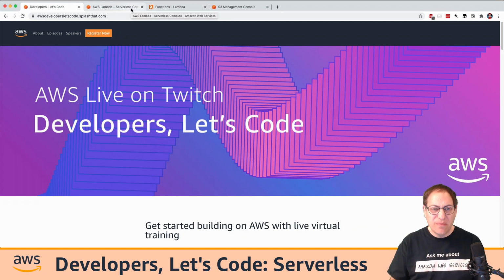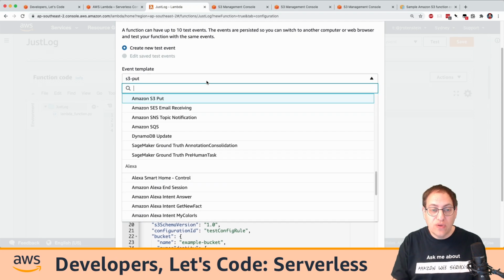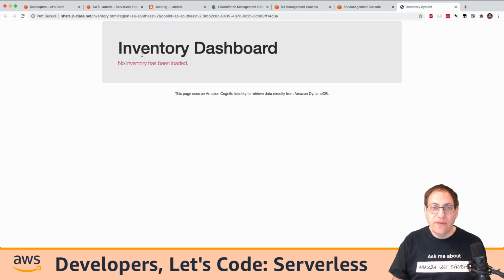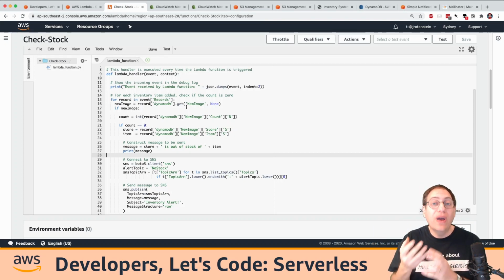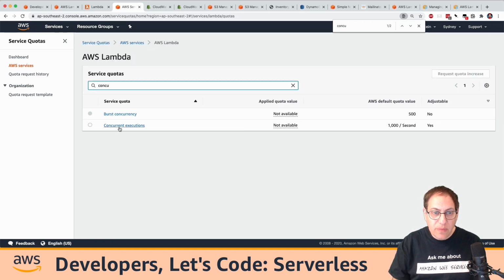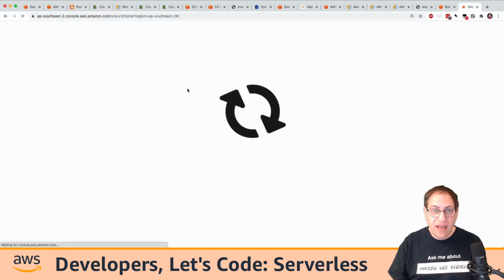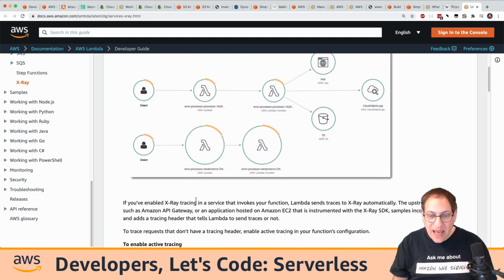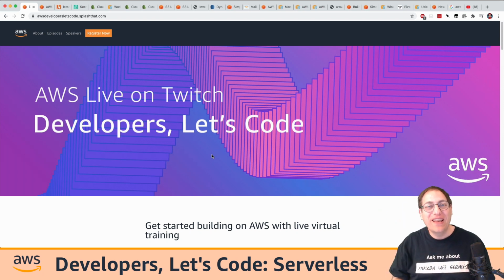AWS: Developers Let's Code Ep03 | Serverless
Do you love to code? Want to launch your first application or learn new skills?

Get started on AWS with the Developers, Let's Code series and learn the fundamentals in the AWS cloud. Build your skills with our hands-on learning, demos and virtual sessions, led by AWS experts, plus learn new core concepts on some of the hottest topics in cloud technology. Start building and innovating faster than ever with AWS!

Resize S3 images
Polly blog
Polly lab (Access charge applies)